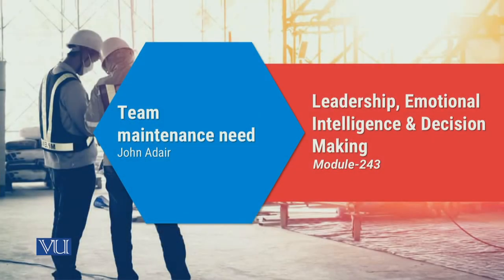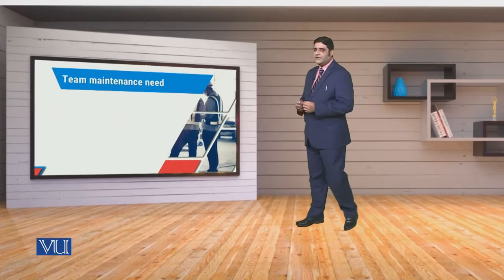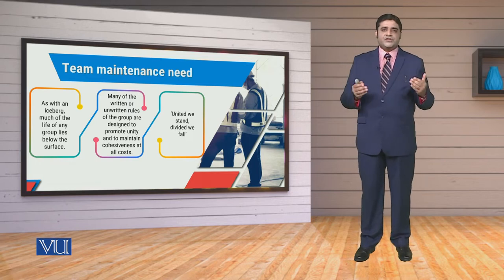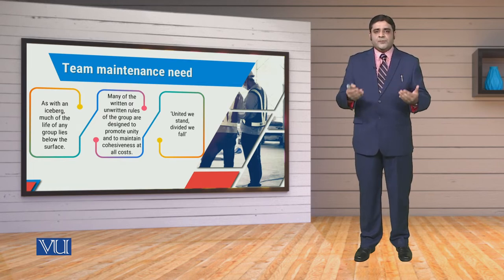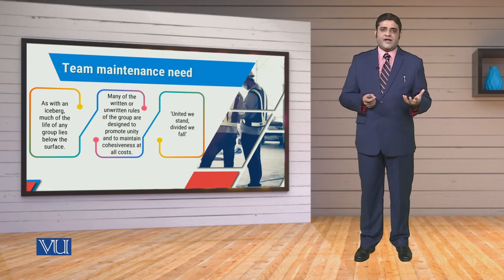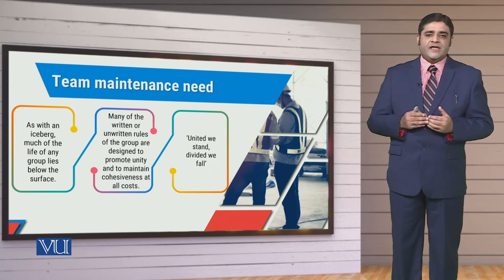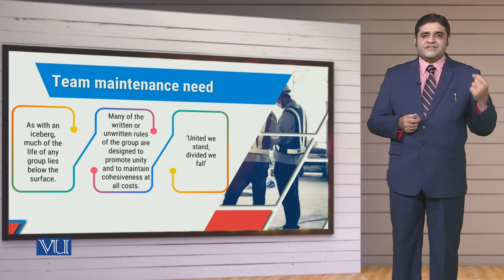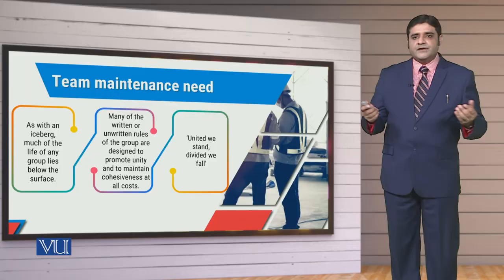MGT714_Topic243 | Leadership, Emotional Intelligence & Decision Making